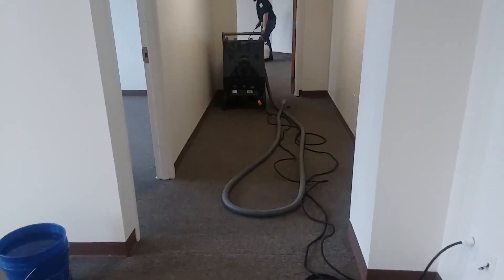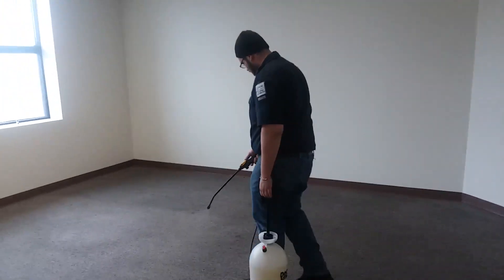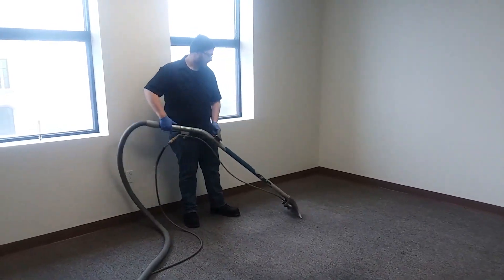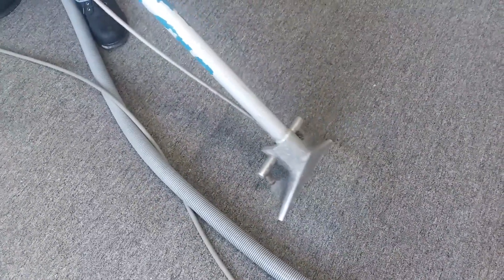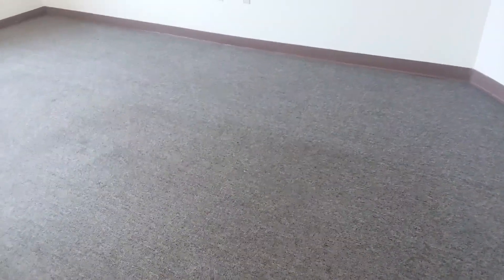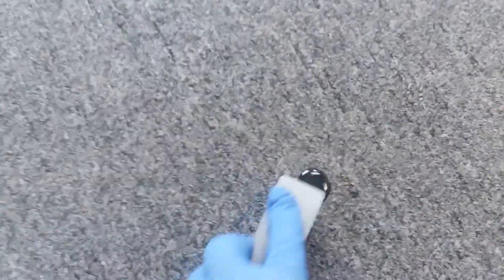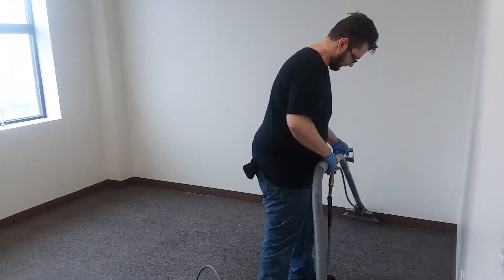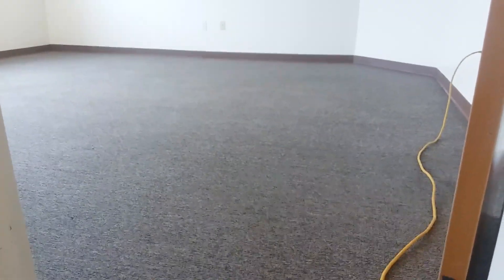A look inside commercial carpet cleaning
It's more than just spraying down water and sucking it up.  Professional carpet cleaning has many different steps to be successful and complete.   From dry vacuuming to laying out the equipment for a nice easy work flow,  choosing the proper cleaning solutions, each step plays an essential role in an efficient operation.   With a 2 man crew, 1 man can be the support helper so that the technician can keep the cleaning wand in his hands and stay moving.   An efficient crew knows each others habits, duties and strengths and so they can operate in harmony.   That means less time we have your property tied up and a better job performance.